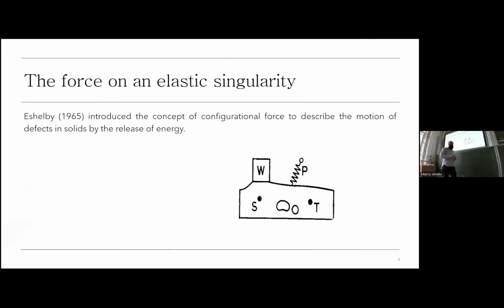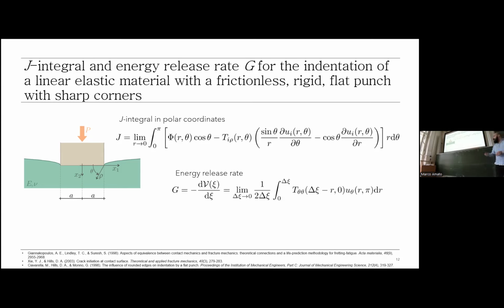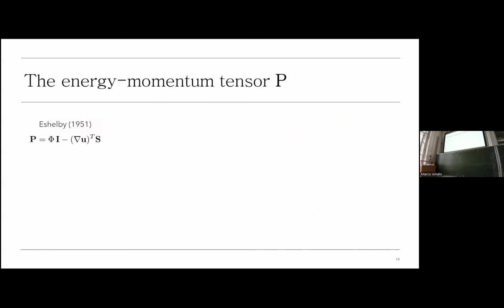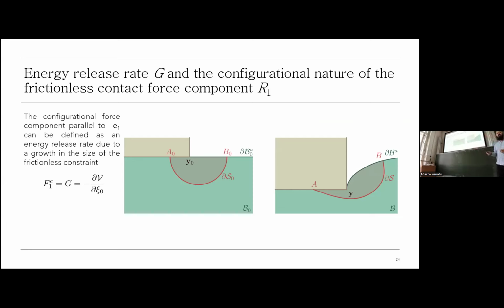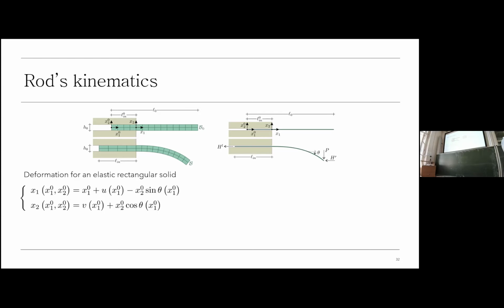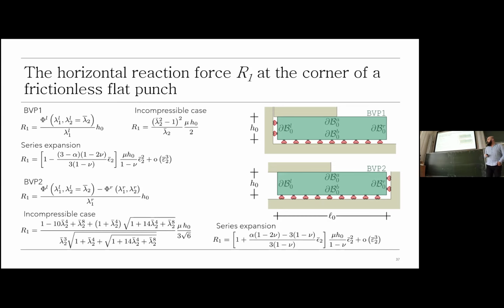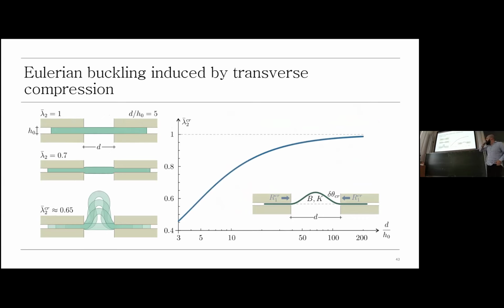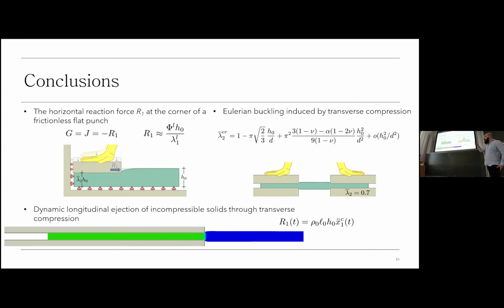Marco Amato speaks at the Nečas Seminar on Continuum Mechanics on April 14, 2025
Elastic solids under frictionless rigid contact and configurational force